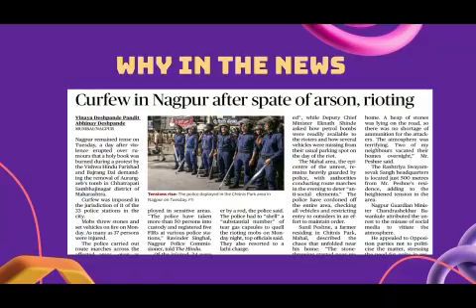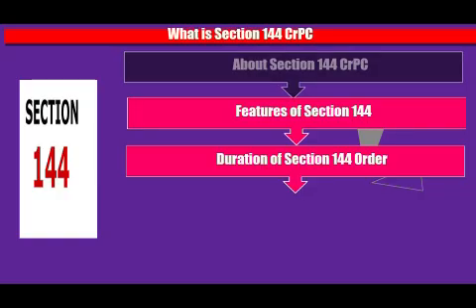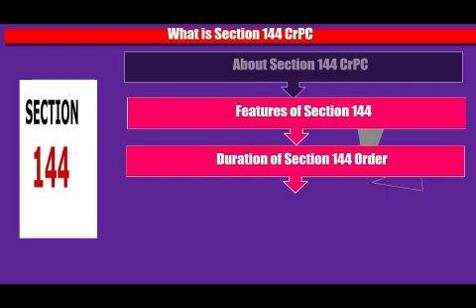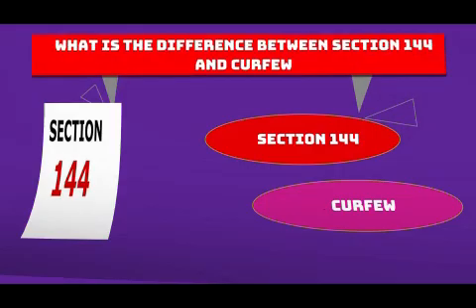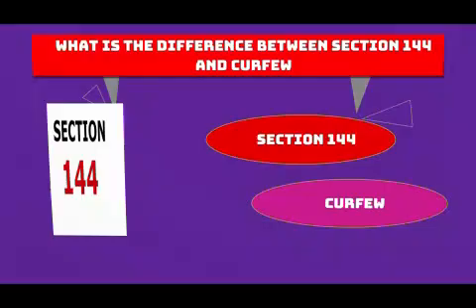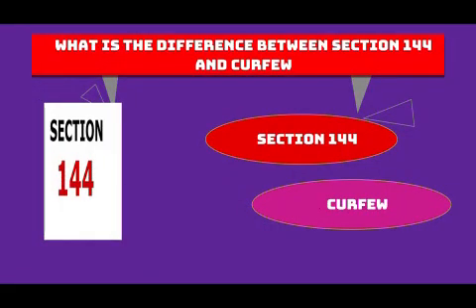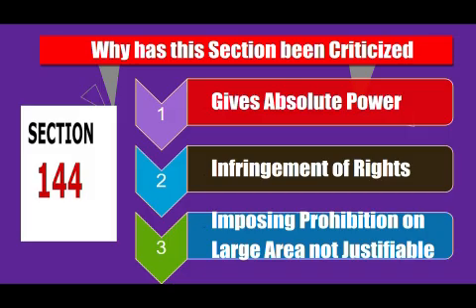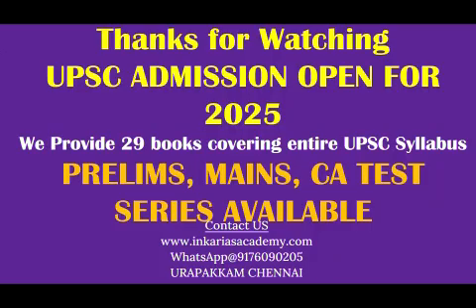SECTION 144 CRPC 19.03 2025 The Hindu Today's News Analysis UPSC CA.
SECTION 144 CRPC
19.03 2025 The Hindu Today's News Analysis UPSC CA.

Best current affairs news analysis,
Inkar IAS Academy Embark on your UPSC journey with comprehensive insights into  current affairs and Editorial through 'The Hindu'  Analysis by Inkar Team. In this video, we dissect crucial headlines National News , State News,  and Core concept providing you with a strategic understanding of the news relevant to UPSC preparation.